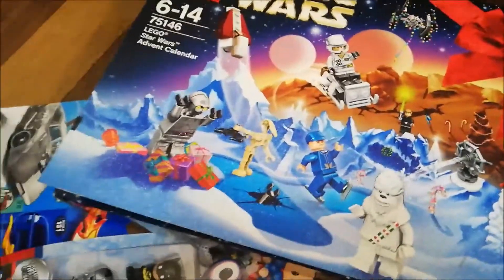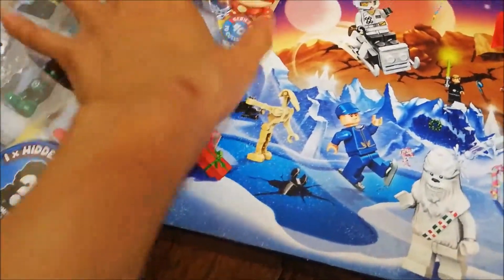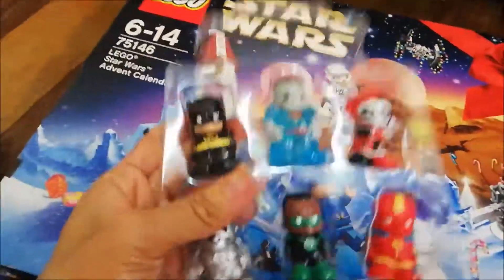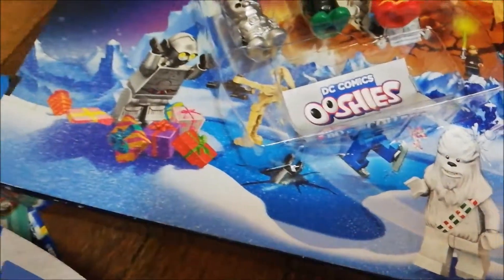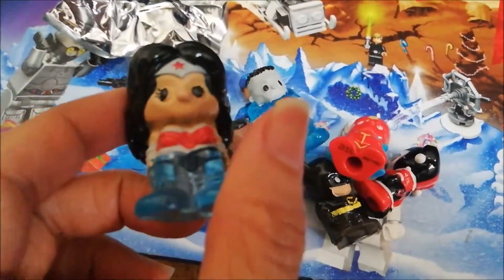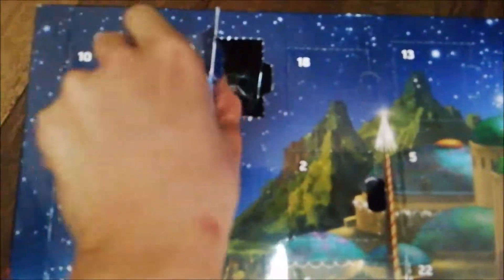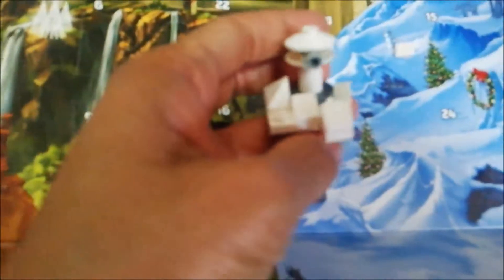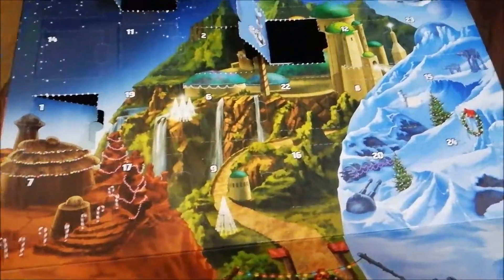Advent Calendar 2018 Days 4 and 5 Lego Star Wars, Hot Wheels, Ooshies, Gulf